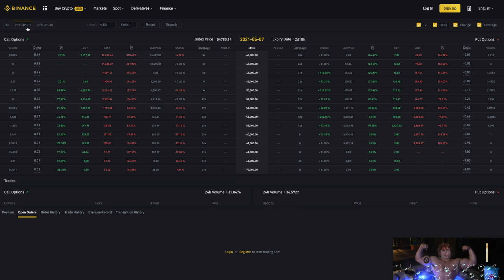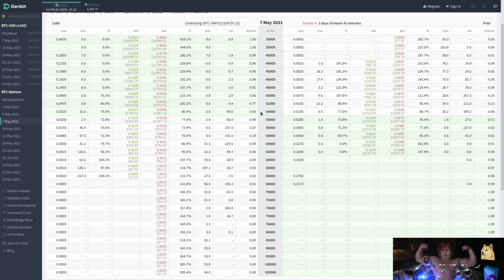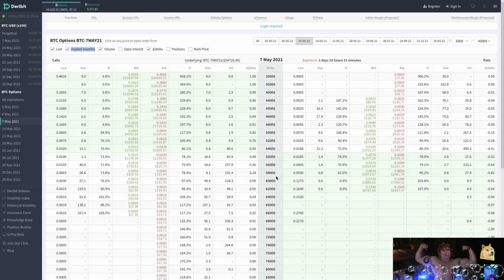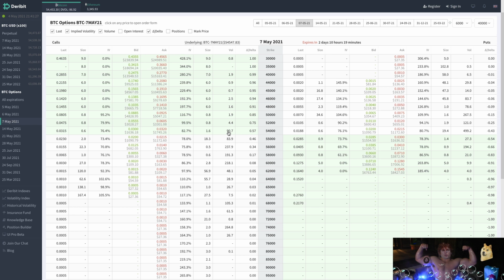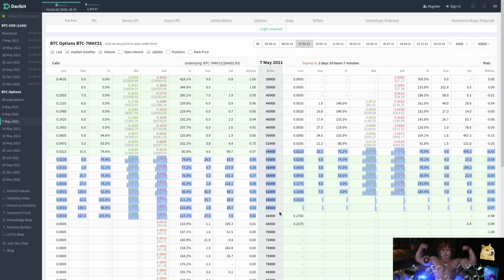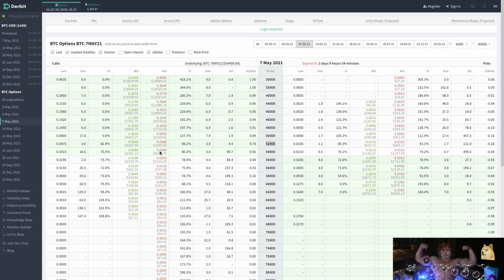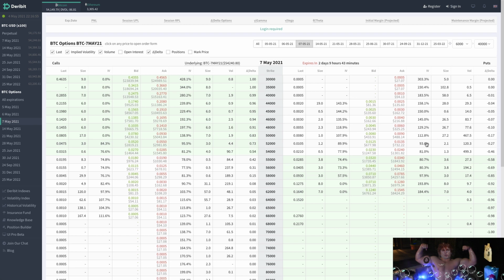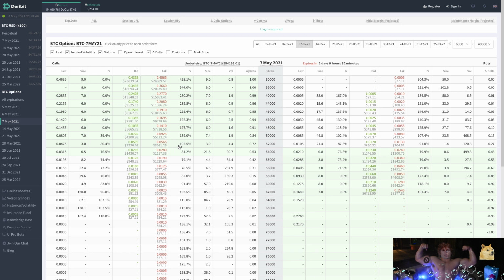Crypto Options Live Stream Explainer